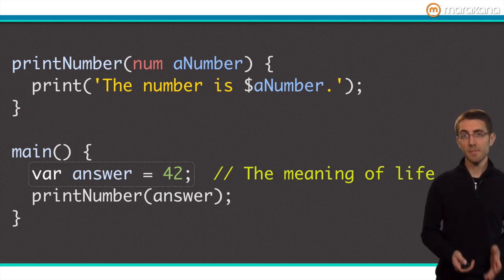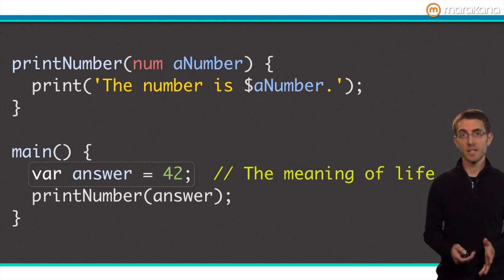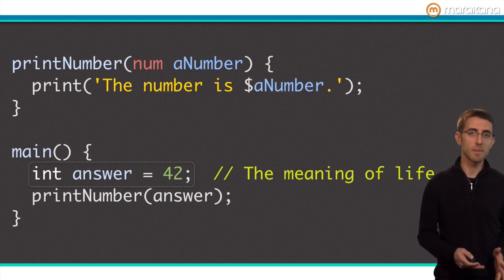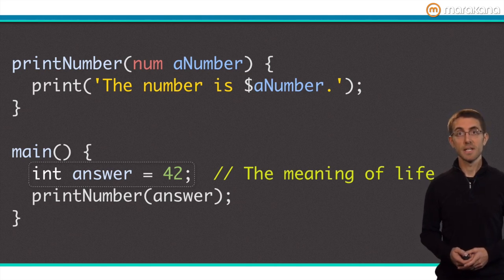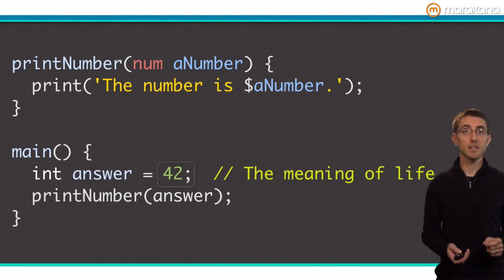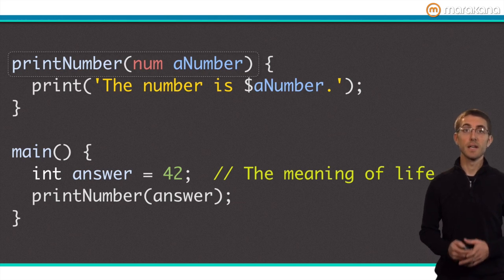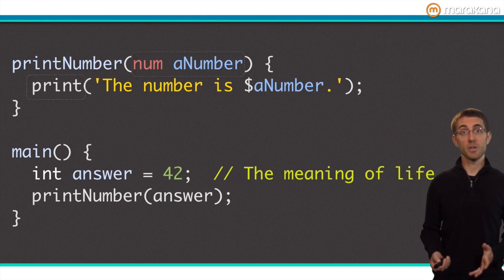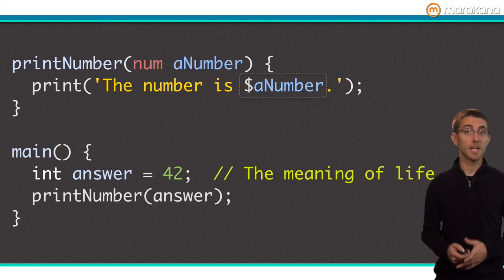A Simple Dart Script - Dart Tips, Ep 1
Welcome to Dart Tips, the video series that teaches you all about Dart. In our first episode, we show you a simple Dart script and get you comfortable with reading Dart code.

Interested in Dart training? Let us know a little bit about yourself and what you hope to learn, and we'll notify you when we schedule a course!